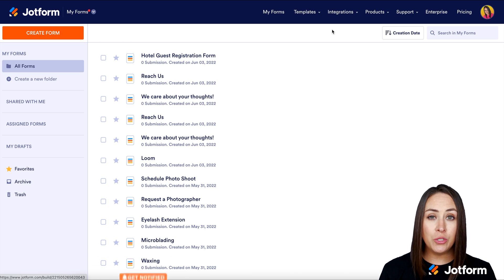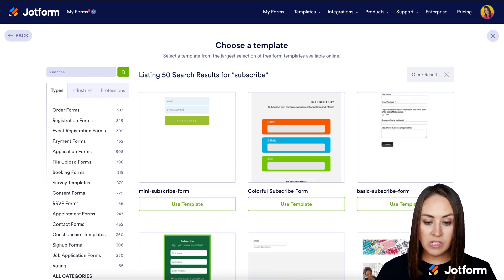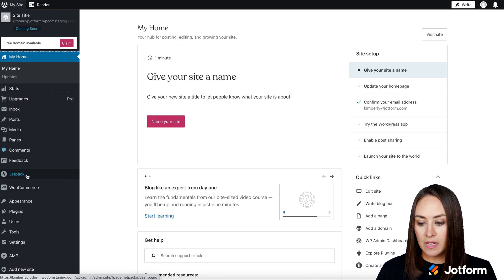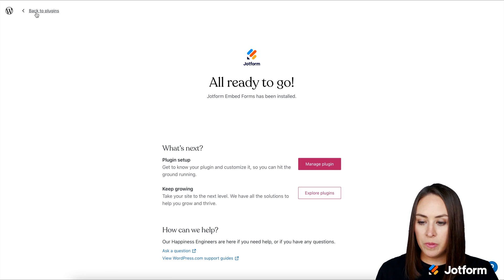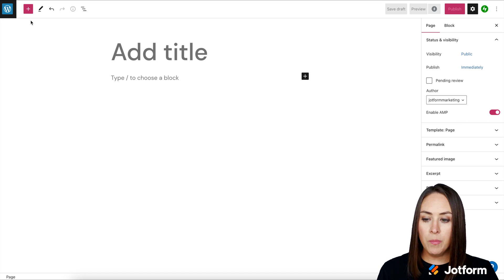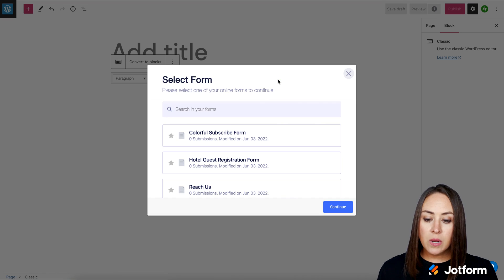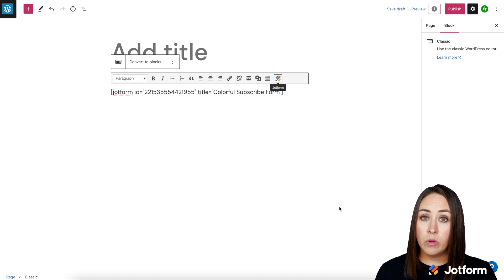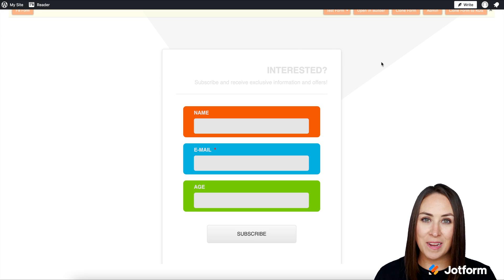How to Add Subscription Form in WordPress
Want to sell subscriptions for magazines, blogs, products, or services on your WordPress website? With Jotform, you can easily create and embed a subscription form in minutes without any coding — then start collecting payments right away. Learn how in this brief video tutorial.
LINKS & RESOURCES
👋 ABOUT JOTFORM
Hi, we're Jotform, a full-featured online forms platform that makes it easy to create robust forms and collect important data. Check us out
00:00 Introduction
00:08 Create a Form
00:44 Install Jotform Plug-in
01:21 Add New Page
01:46 Embed Form
02:10 Preview in a New Tab
02:25 Subscribe to Jotform